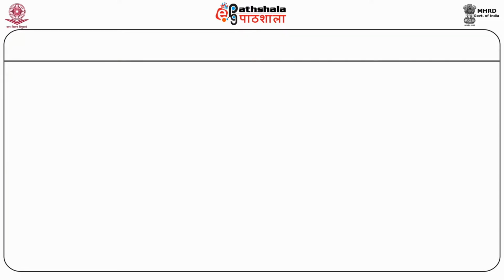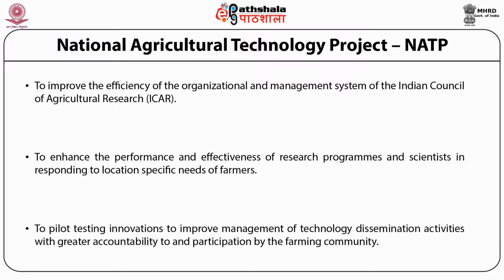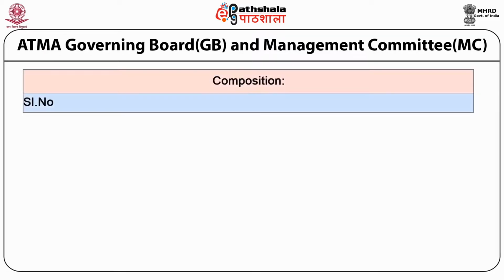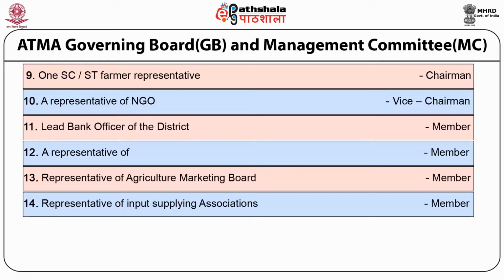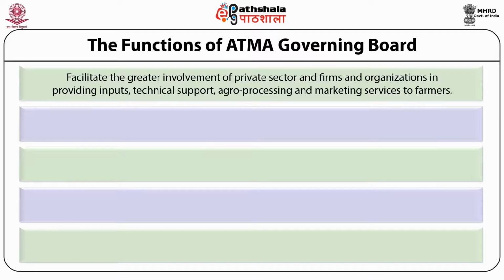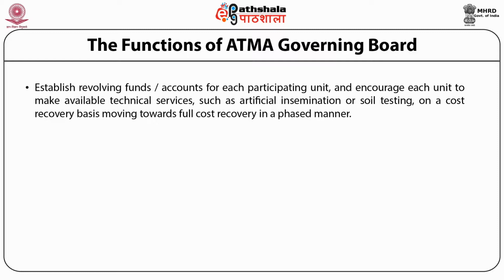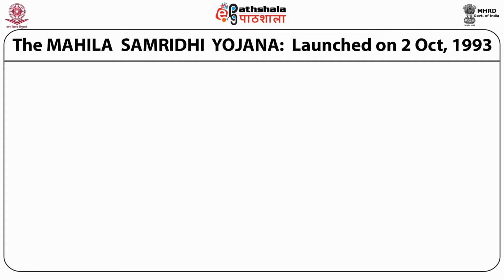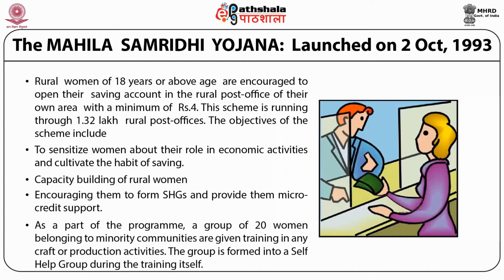History of Extension Services Post Independence Extension Efforts IV